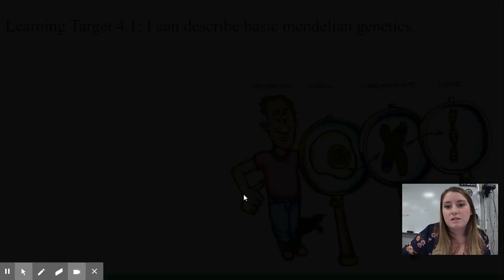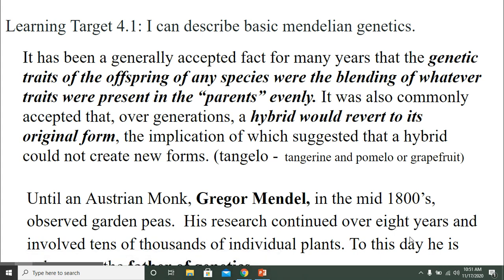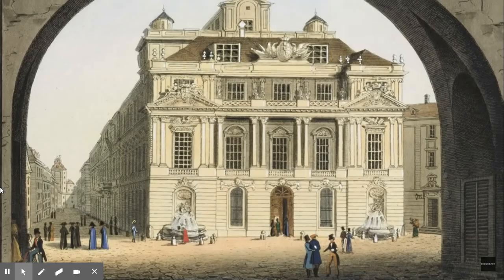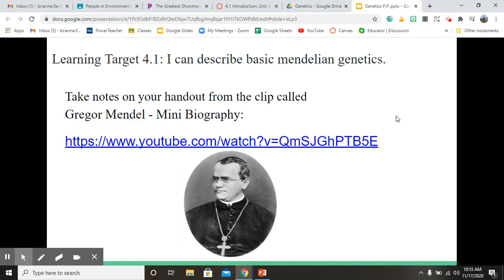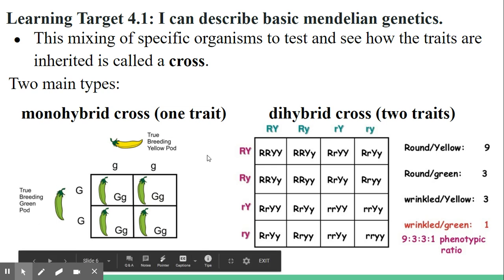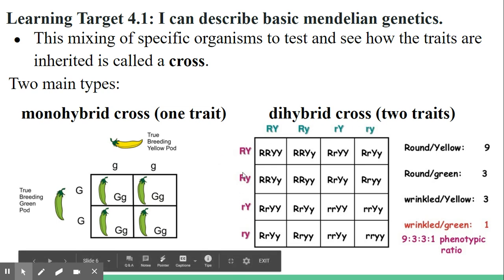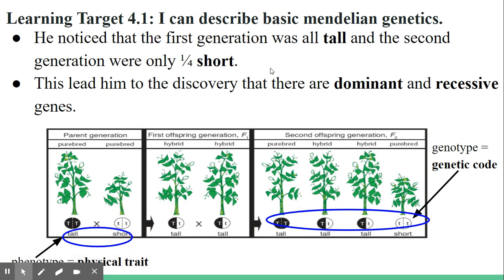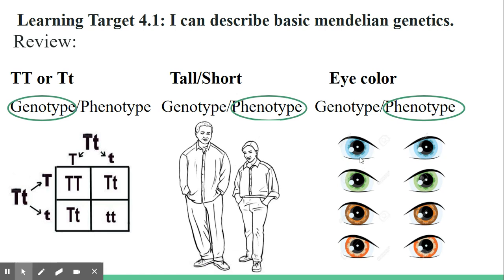Biology Genetics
Genetics unit- Baby unit